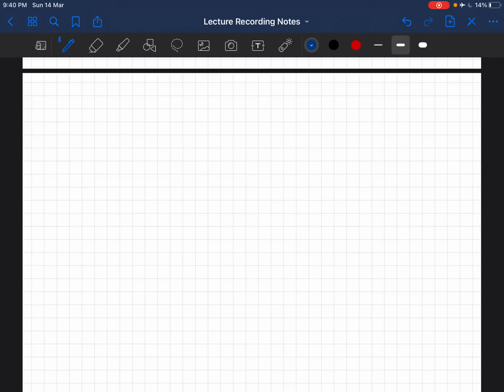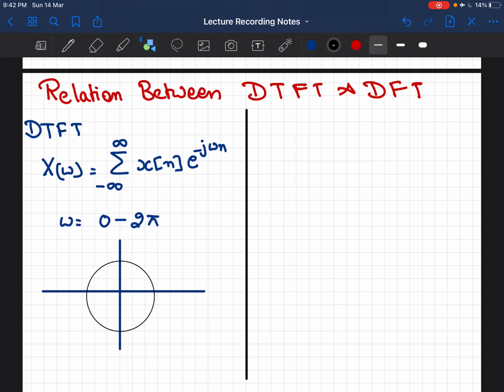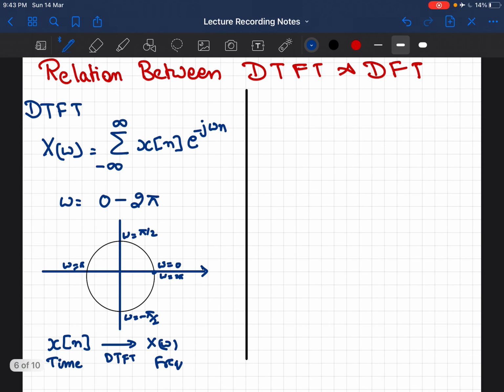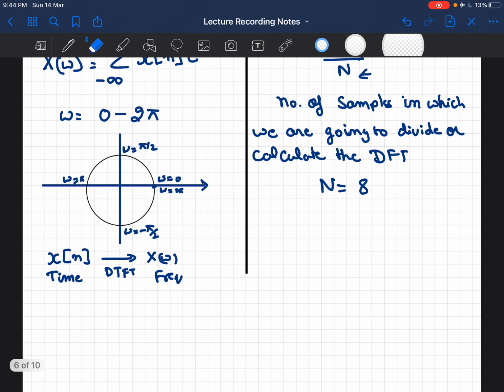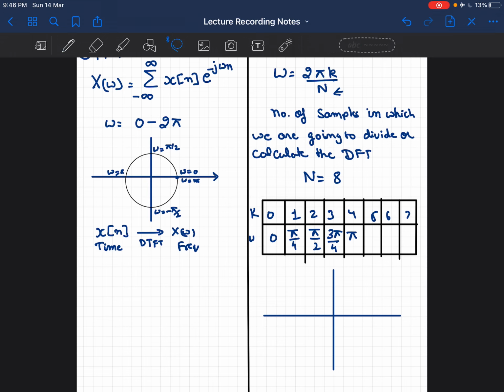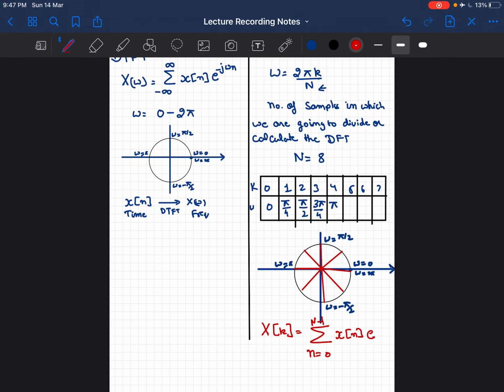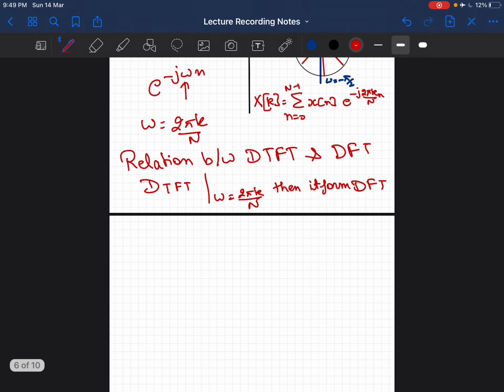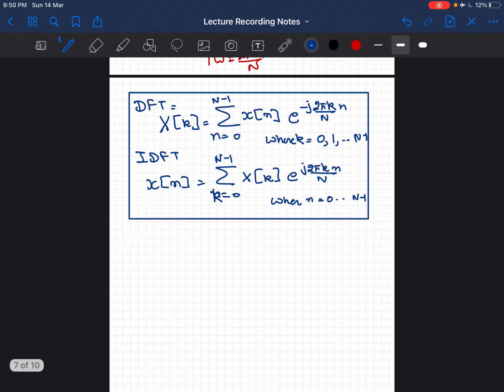RELATION BETWEEN DFT AND DTFT